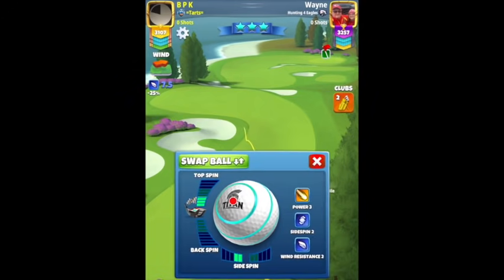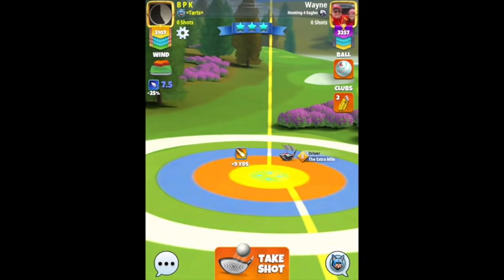PRO FRONT 9 Weekend Round Play-through| Game Set Match Tournament | Golf Clash Tips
Play-through of the Front 9 holes in the Weekend Round in Pro division of the | Game Set Match Tournament.

Time-Stamps:
00:00 INTRO
00:24 HOLE 1
01:17 HOLE 2
02:12 HOLE 3
04:01 HOLE 4
05:29 HOLE 5
07:21 HOLE 6
08:15 HOLE 7
09:00 HOLE 8
09:52 HOLE 9

🌐 COMMUNITY SUPPORT? 🌐

QUICK LINKS